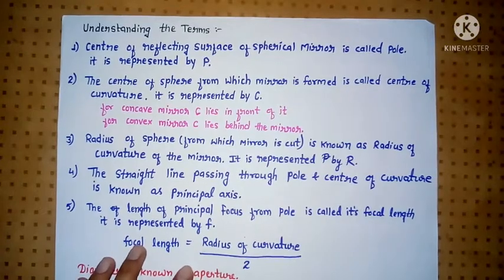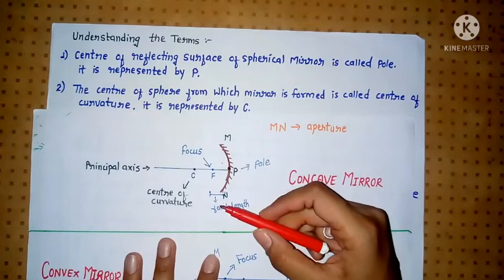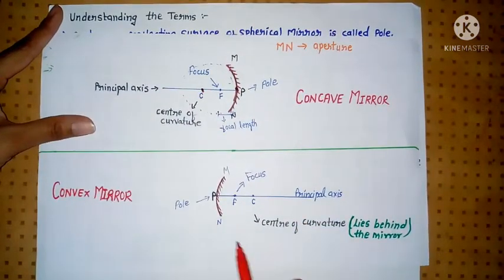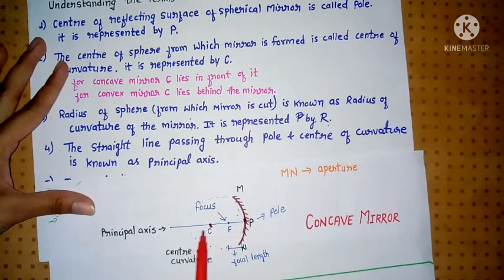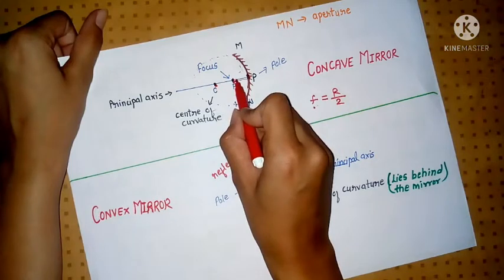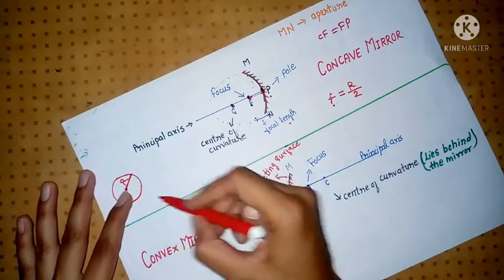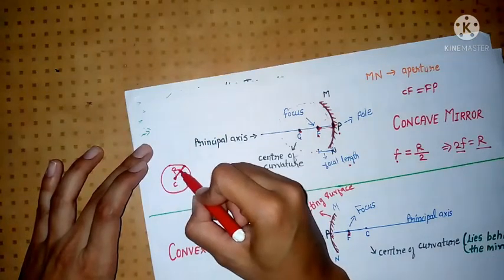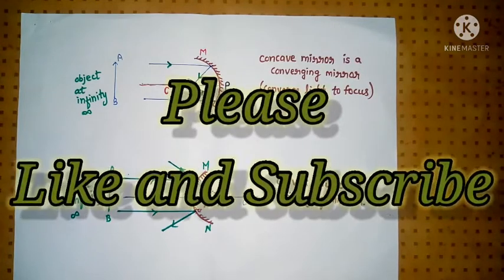Class 10th Light-reflection & refraction(principalfocus pole principalaxis centreofcurvature)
Class 10th science chapter 10 Light reflection and refraction
basic terms explained like principal axis ,focus ,centre of curvature ,pole .